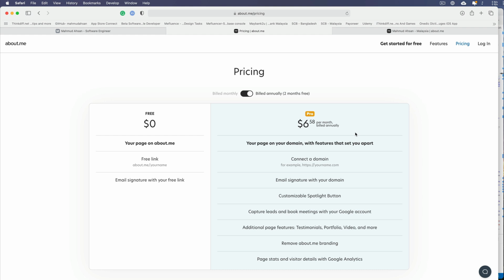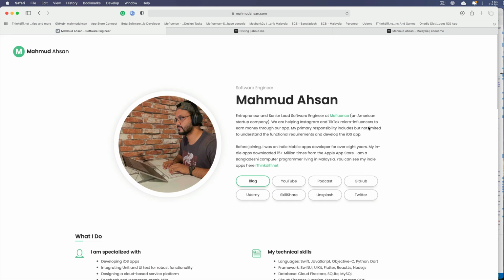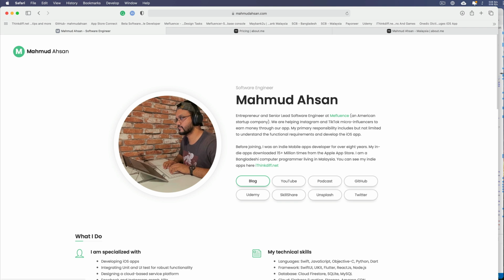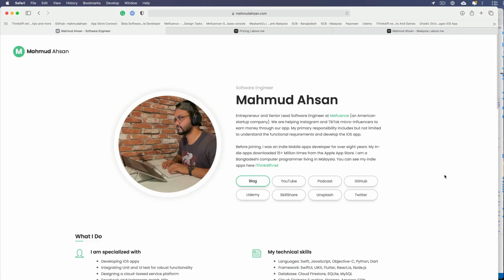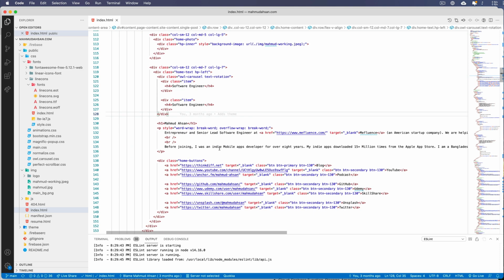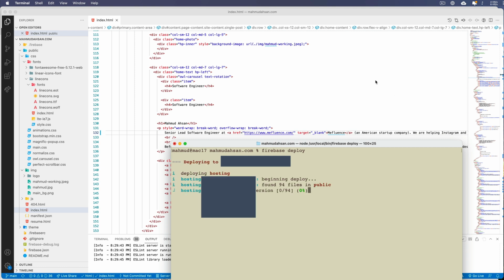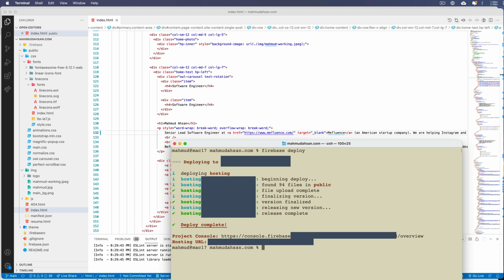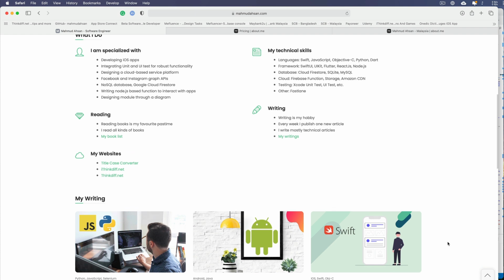Free Website Hosting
Use an HTML or JavaScript-based website and host it Google Firebase Hosting.